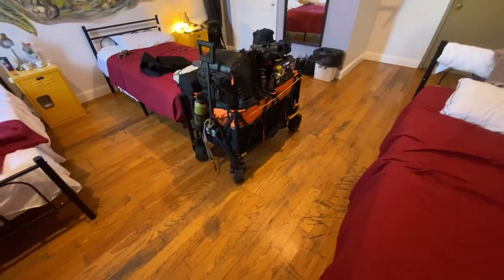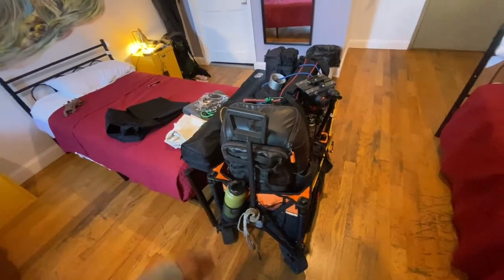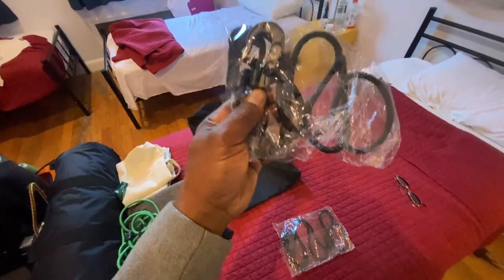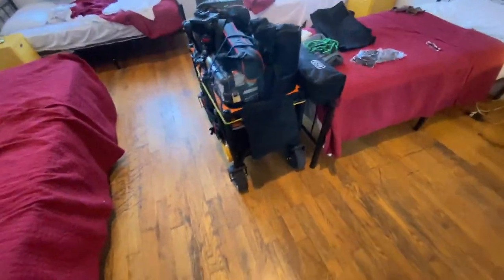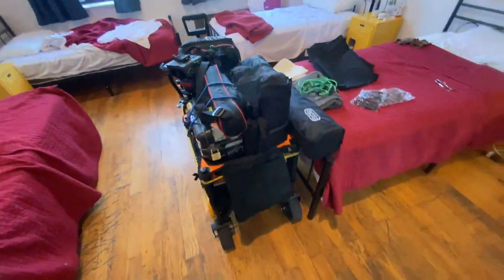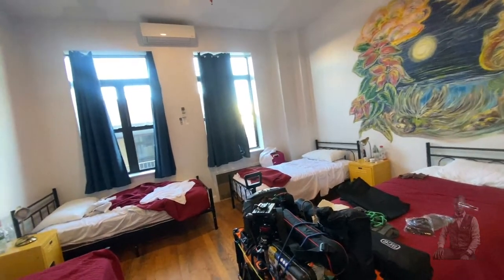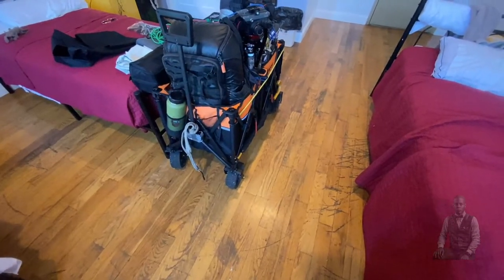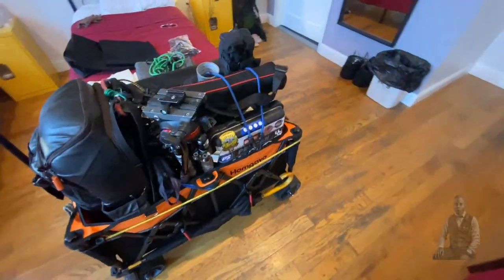Homgava Collapsible Wagon - New Wagon Is Ready to Go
Thank you Elaine from Sunwayfoto

Amazon links
SUNWAYFOTO M3 Micro-Slip Slide Video Rail Arca/RRS
Sunwayfoto DT-03
Sunwayfoto DT-03S Arca Swiss
Irixlens 15mm Wide Angle
Sunwayfoto DPL-09

You can find the Items at  @BandH  “B&H Photo And Video Store